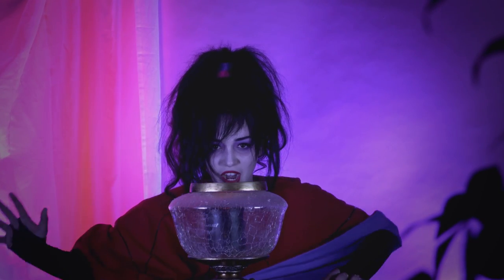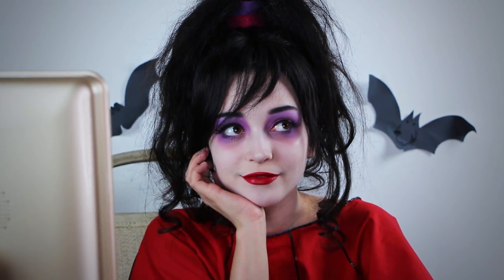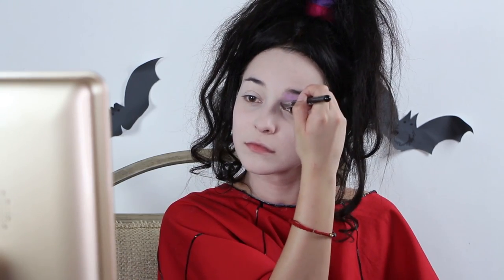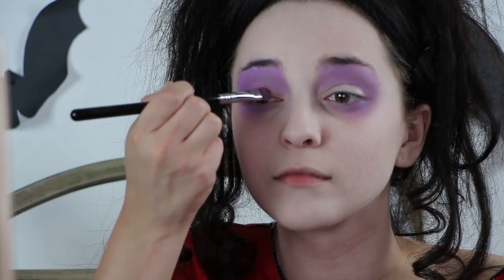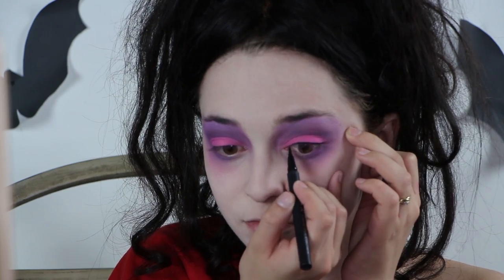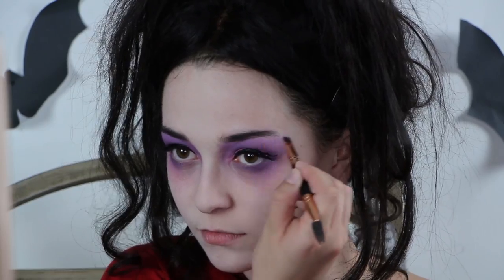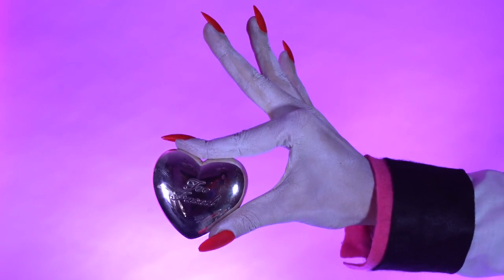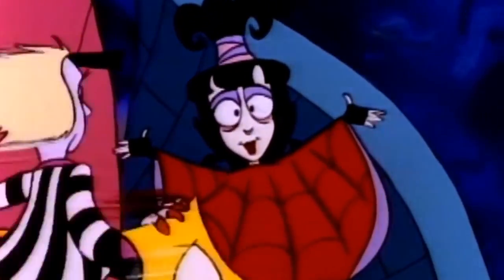Beetlejuice Lydia Deetz Makeup Tutorial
Happy Halloween! If you are looking for an easy last minute halloween costume or cosplay, Lydia from BeetleJuice is the way to go. Her makeup is easy to do and her costume is easy to find or DIY.

Products Used:
Celebre HD Pro Foundation
BH Cosmetics 88 Palette
Besame Cosmetics Red Velvet Lipstick
Too Faced Highlighter